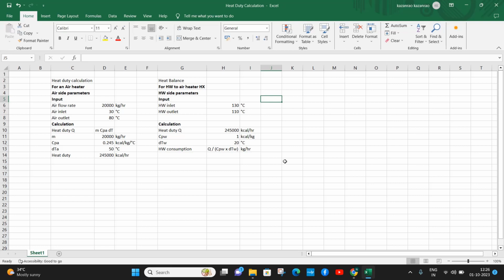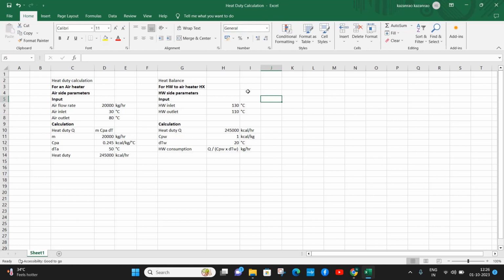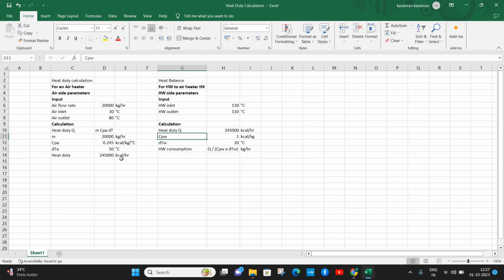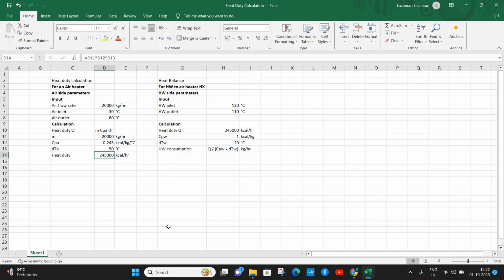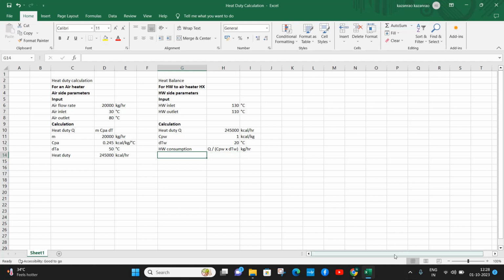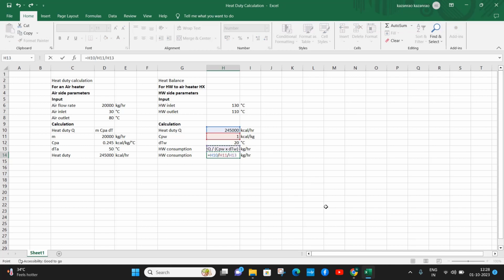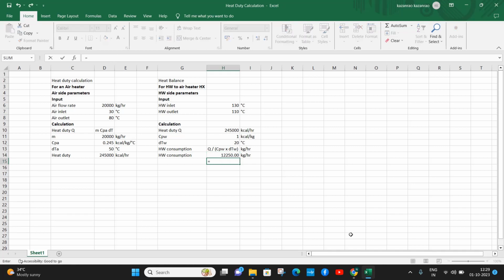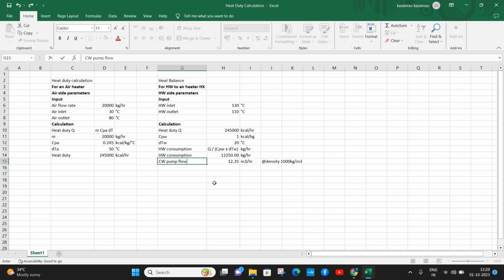Heat Balance HW to Air HX